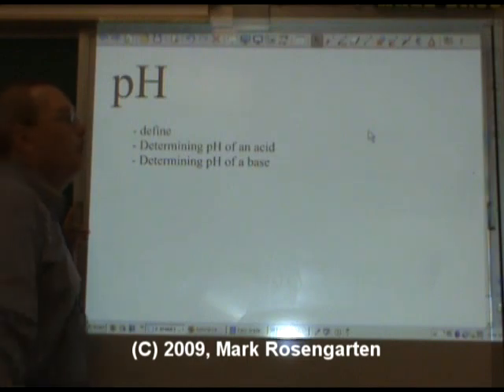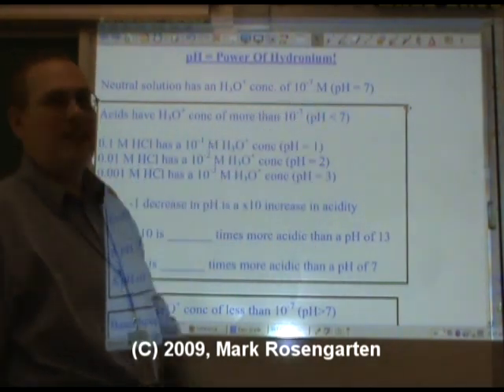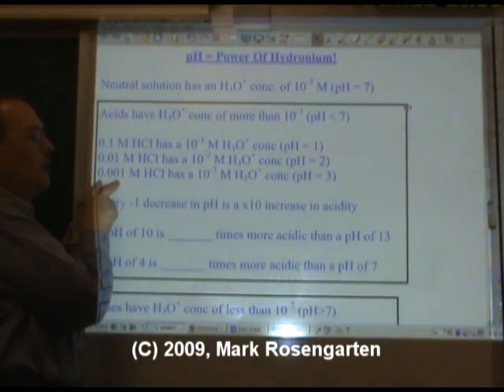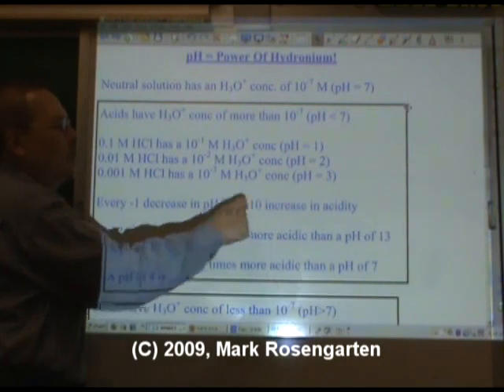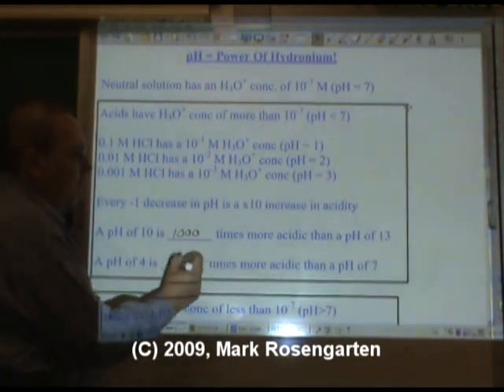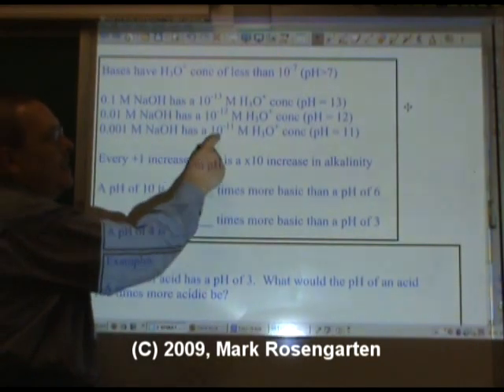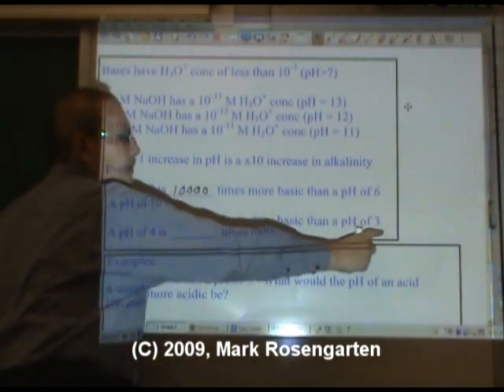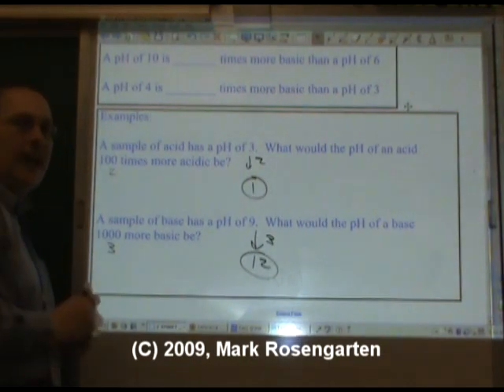Chemistry Tutorial 11.3a: pH - The Basics